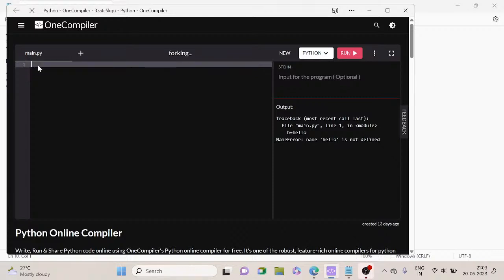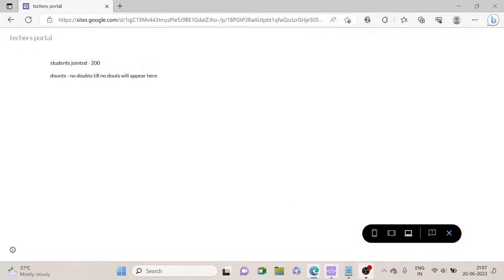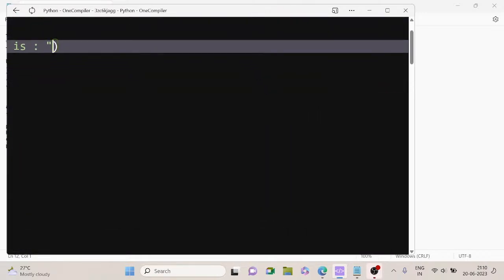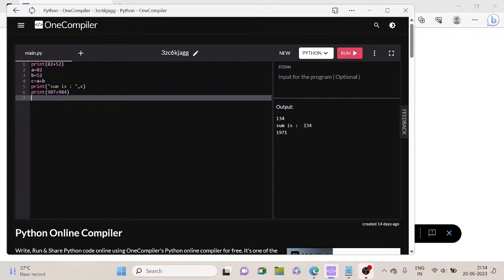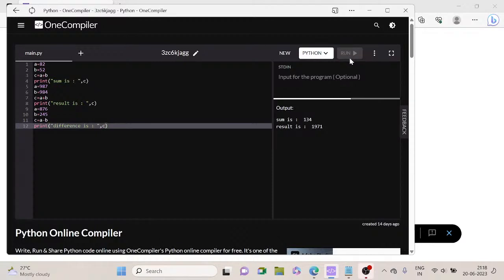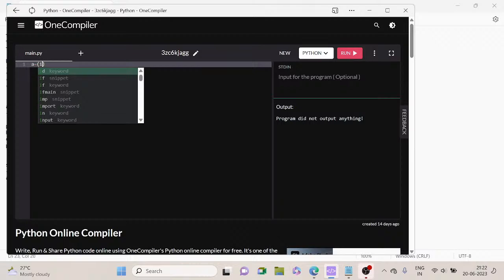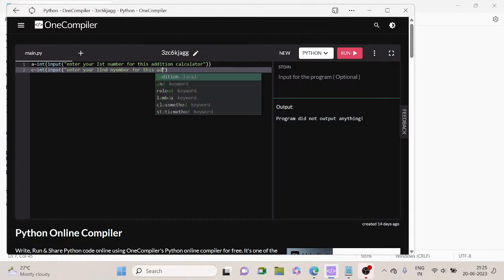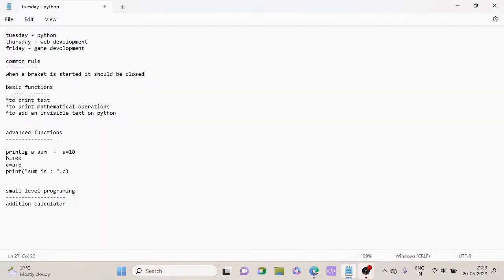python 2/learn basics of coding english video / live